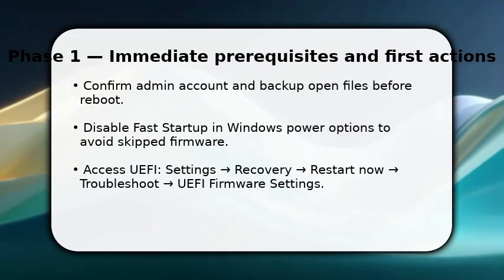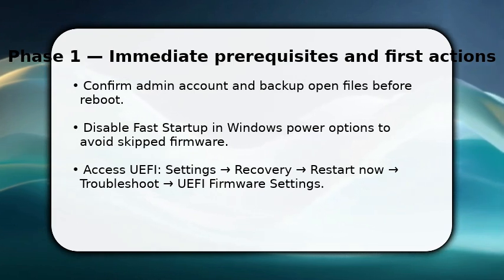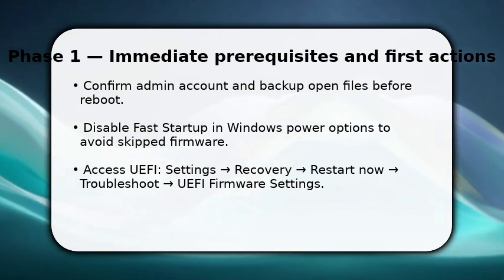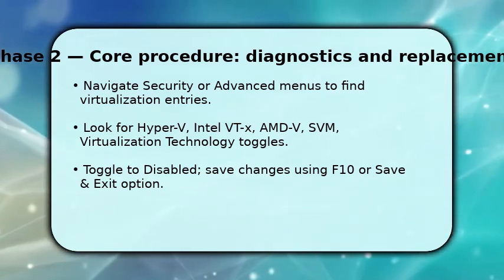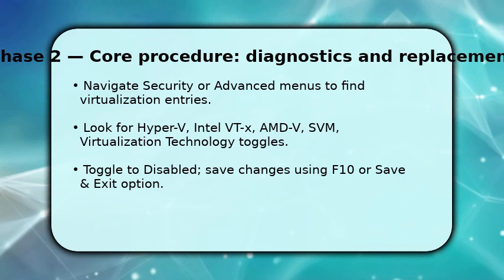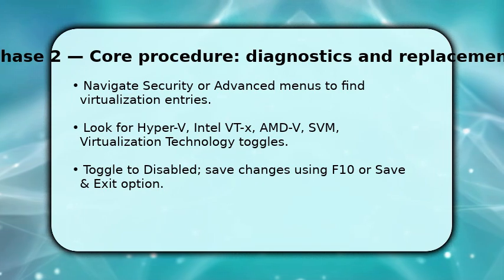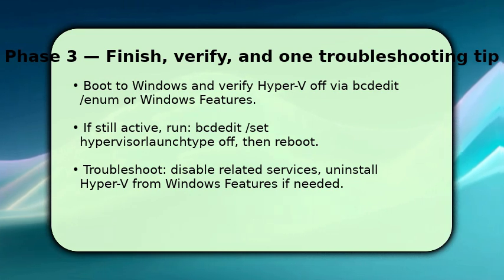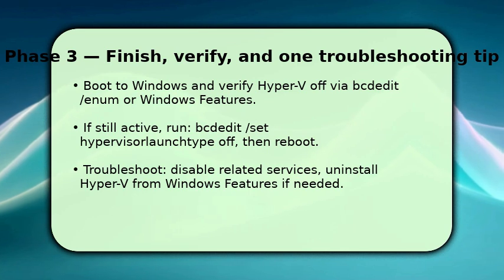How to Disable Hyper V in Windows 11 Bios - Step by Step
How to Disable Hyper V in Windows 11 Bios - Step by Step | 🔒 Surfshark VPN Deal — Stay private and secure. $1.99/mo + 3 Months Free ▸

Discover the essential guide on disabling Hyper-V in Windows 11 BIOS with a clear, step-bythy process. This video will walk you through each stage to ensure your system is optimized for performance without virtualization.

disable hyper v, Windows 11 BIOS, virtualization removal, system optimization, performance tweaks, boot configuration, hardware settings adjustment, software disabling guide, computer setup tutorial, Hyper-V disable process